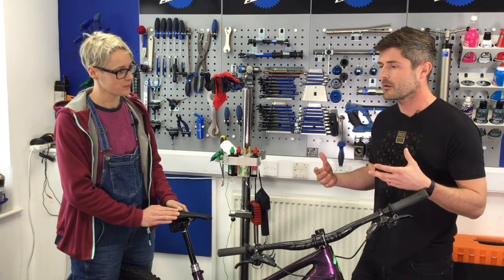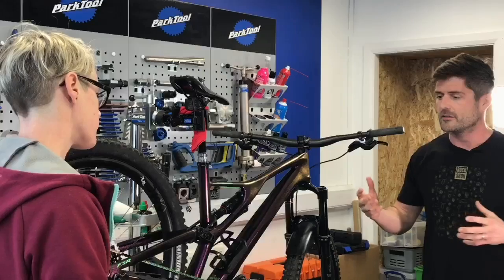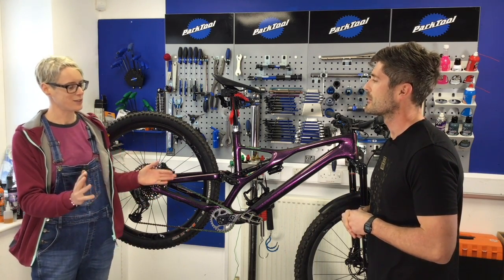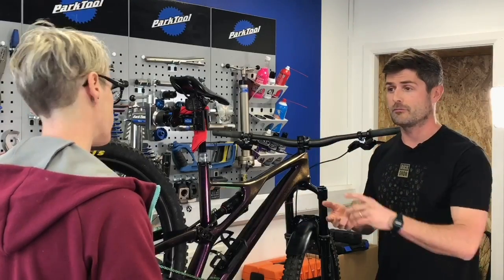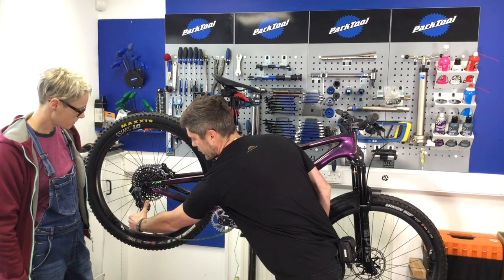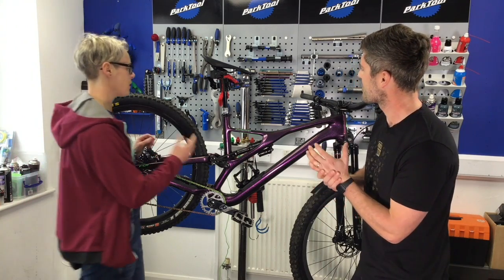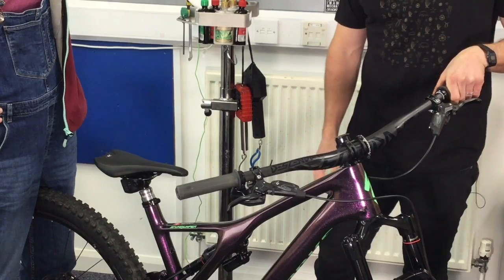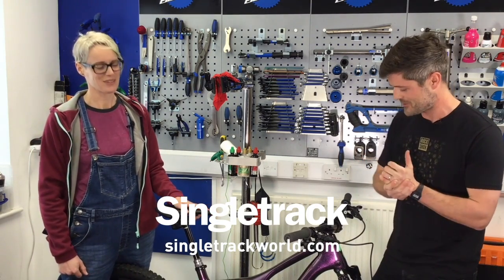AXS Of Eagle! Hands on with SRAM's new wireless drivetrain and dropper system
Alex from SRAM talks us through the new 'AXS' integrated wireless electronic system. It's not just a derailleur with the cables taken off - find out more about the development of this top end technology here.